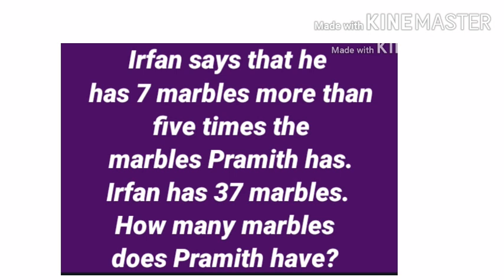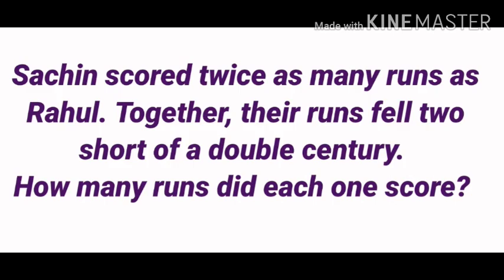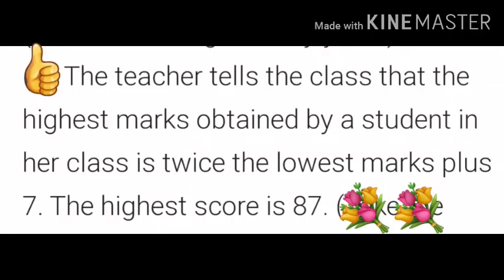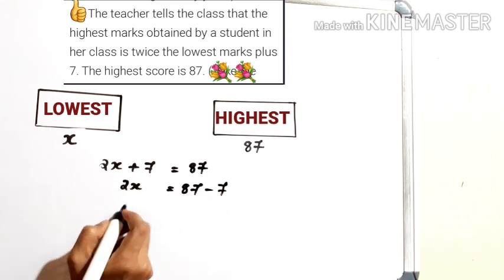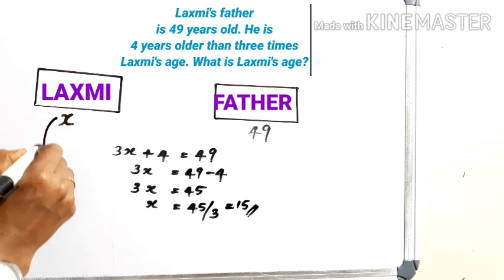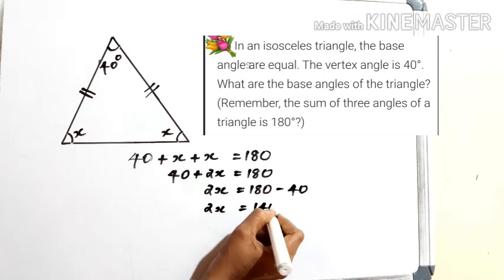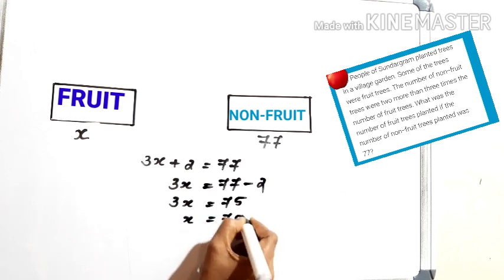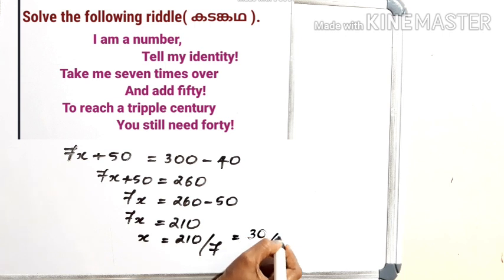SOLVING MATHEMATICS PUZZLES(7th NCERT)